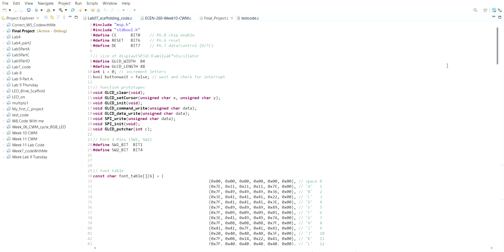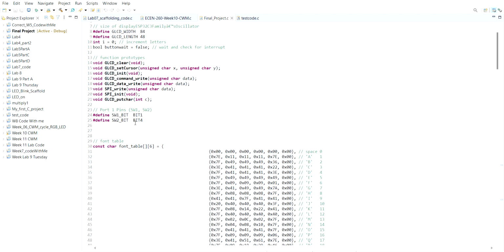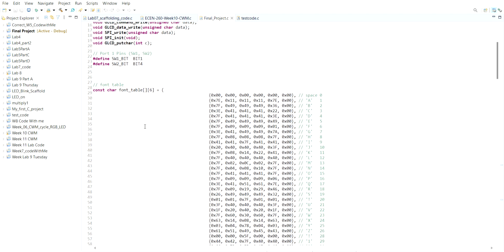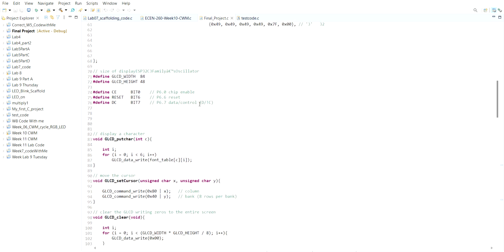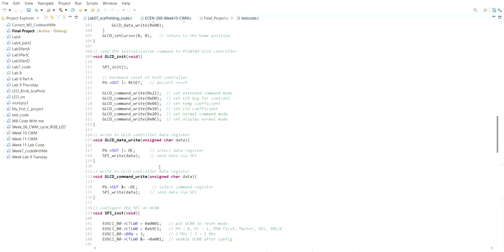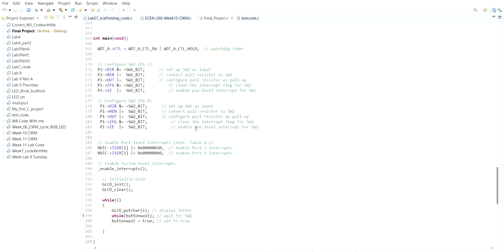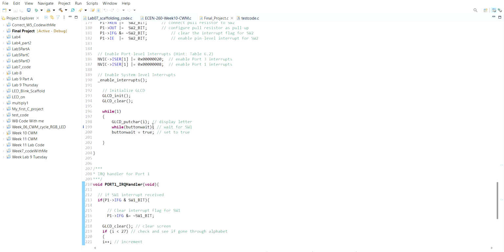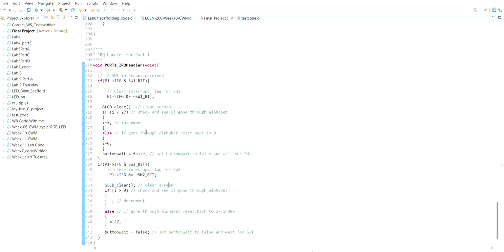ECEN 260 Final Project Code Flow